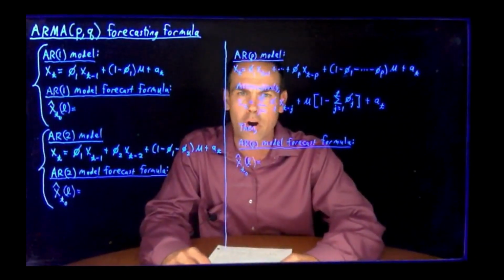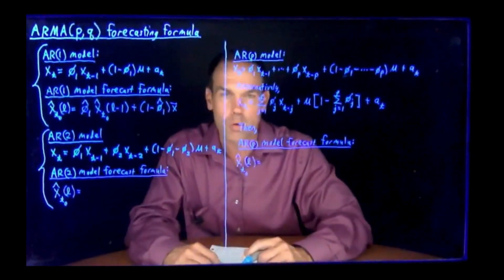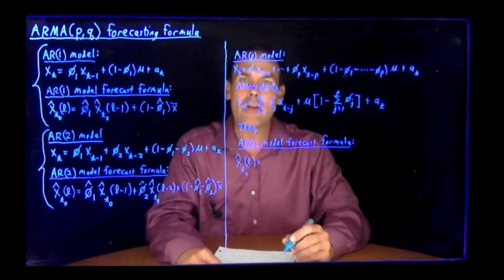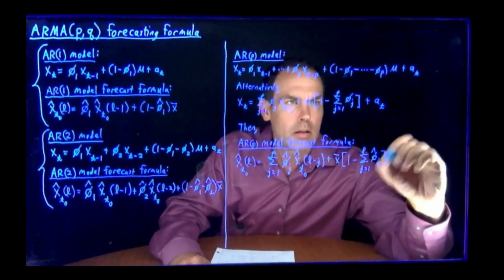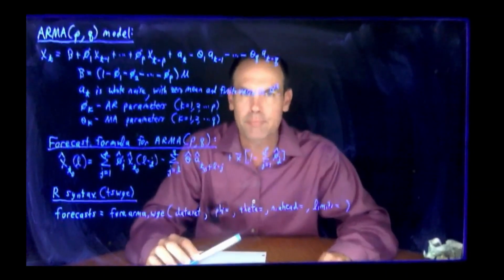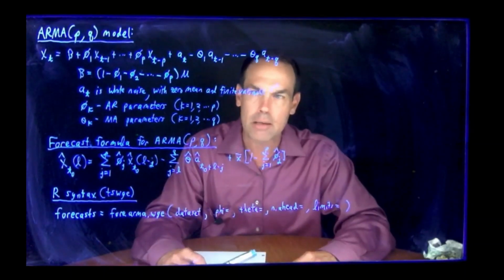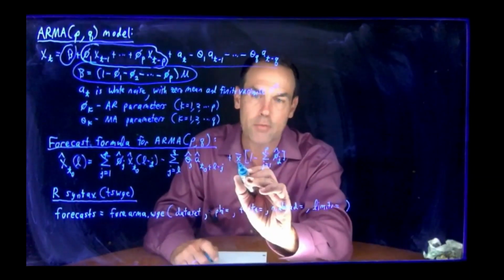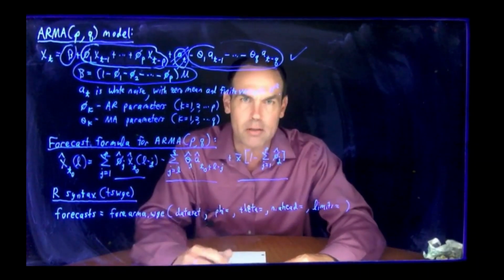ARMA Forecasting Formula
This is the video associated with QR code QR6.8 in Chapter 6 of Time Series for Data Science: Analysis and Forecasting by Woodward, Sadler, and Robertson. This book contains over 80 videos, of which this is one.  In this video Dr. Robertson presents the ARMA forecasting formula.